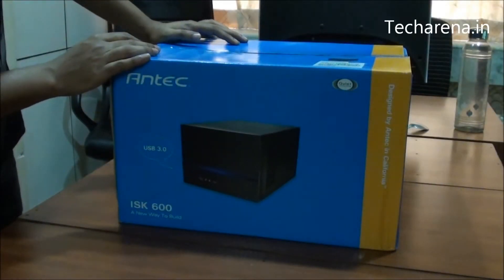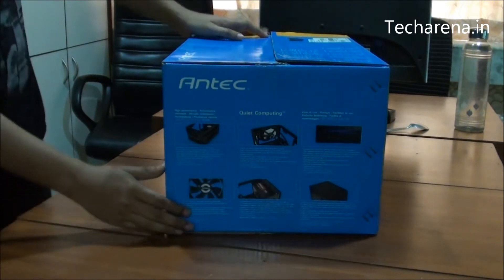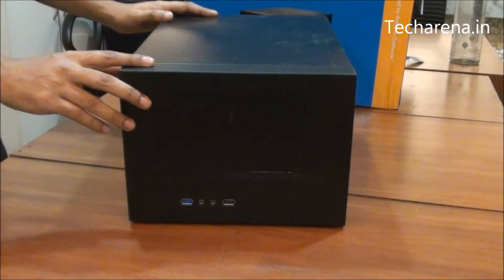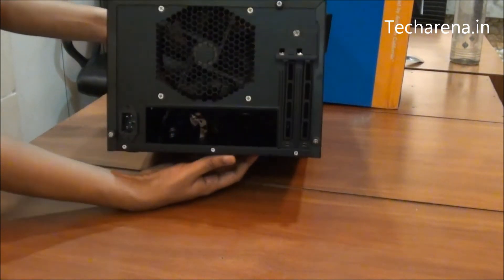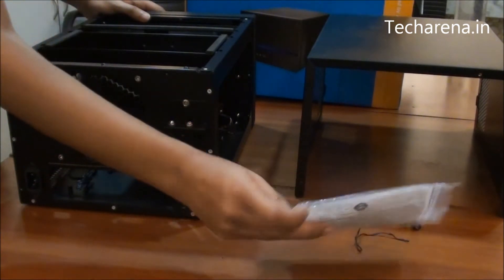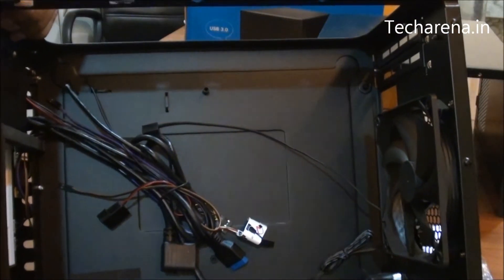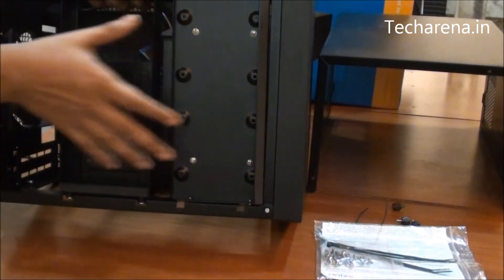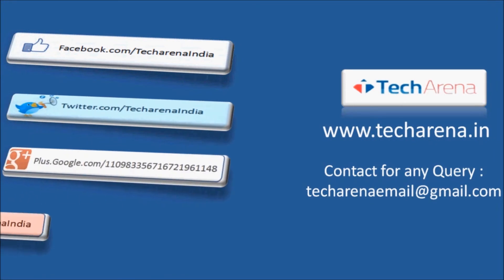Antec ISK 600 Mini ITX Unboxing Video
Antec ISK 600 is a mini ITX case with smart design and decent look. It offer you simple solution to build a home, office and HTPC.